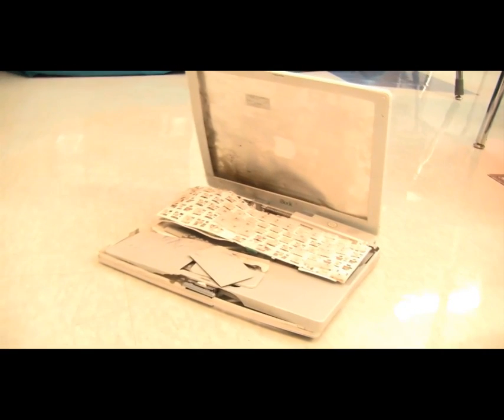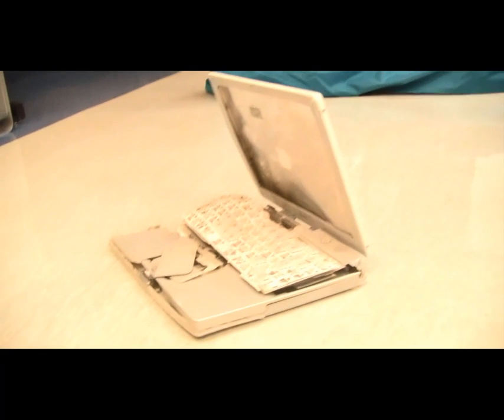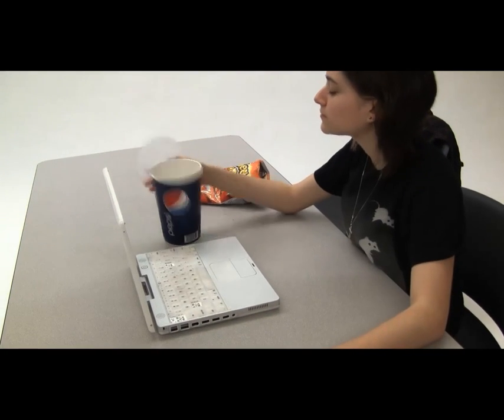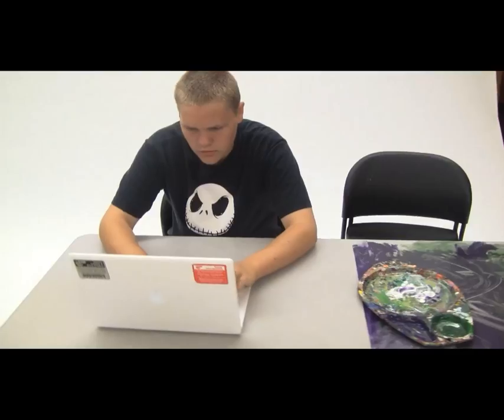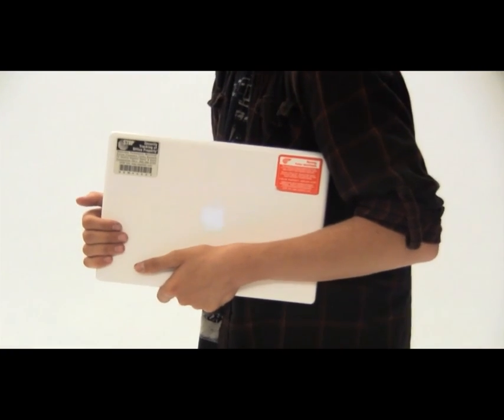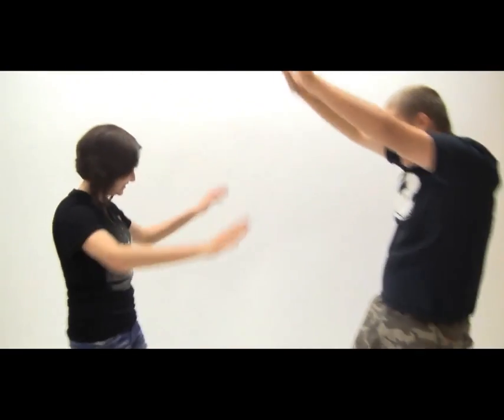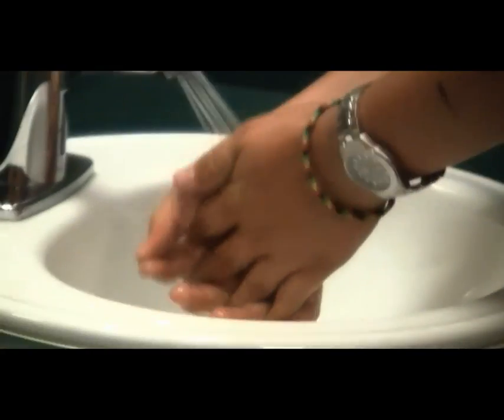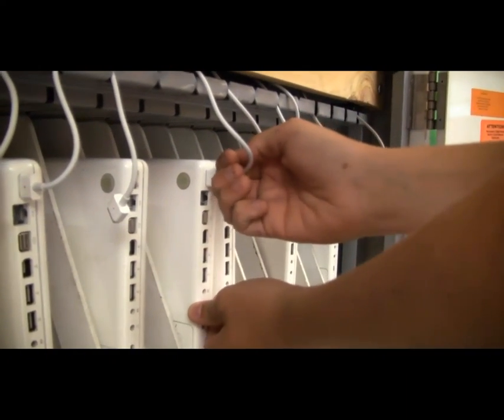Computer Safety Edit 2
A Computer safety video i made for my school. I spent a lot of time money and explosives on this so i hope you like it! All the music is the property of the Apple Corporation.